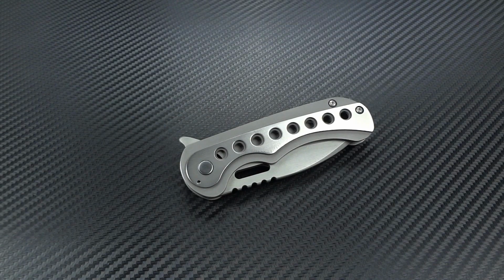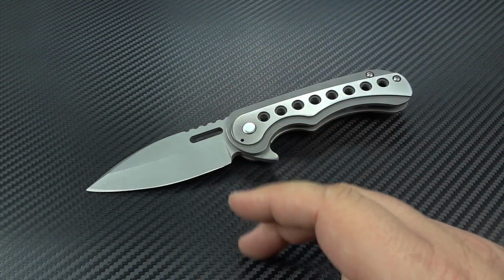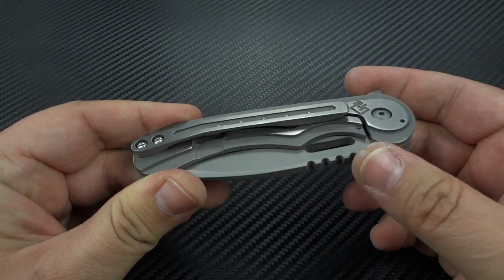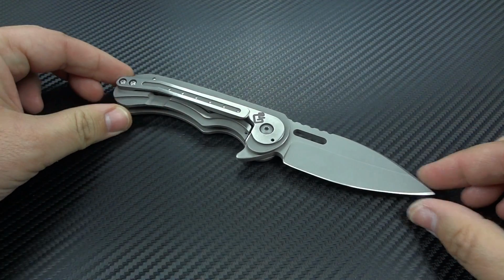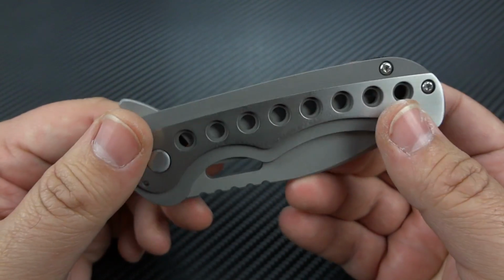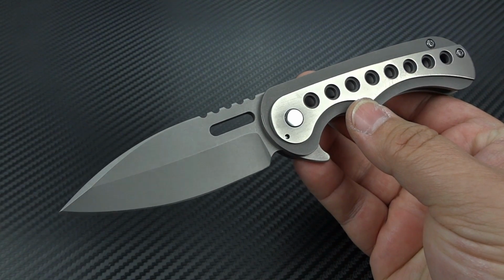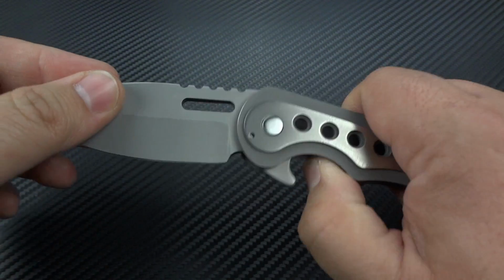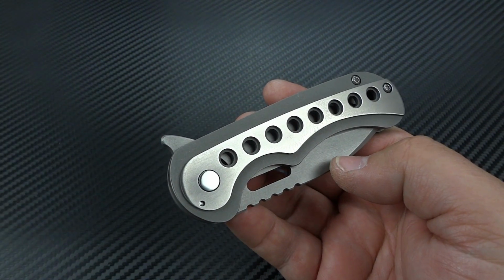Quest Custom Knives Gentleman's Spearpoint Flipper: Simple yet awesome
No long winded description here, simply this: Custom. $400. Books open. Why are you still reading this? GO!

Also check Greg out on Instagram and follow him: @quest_custom_knives